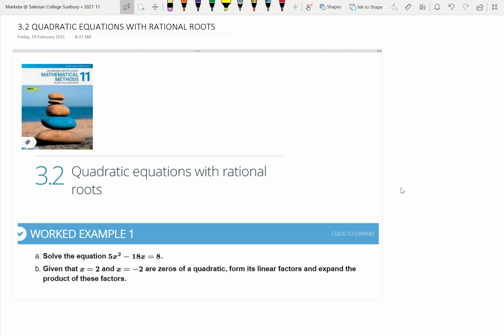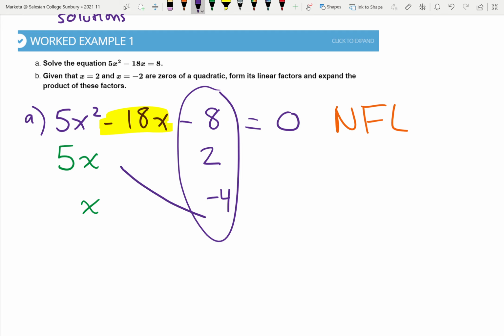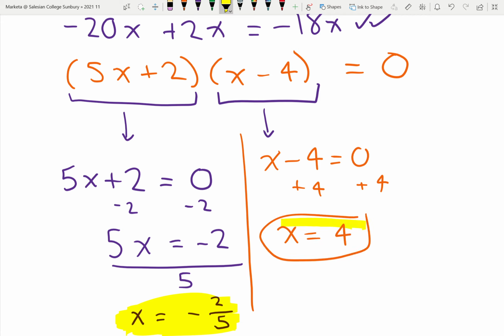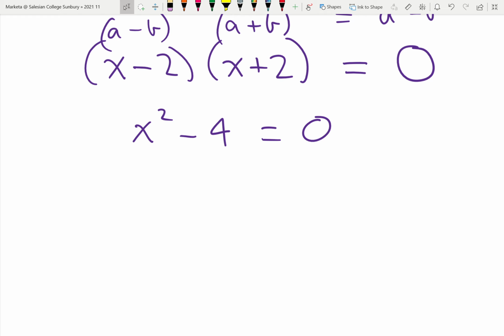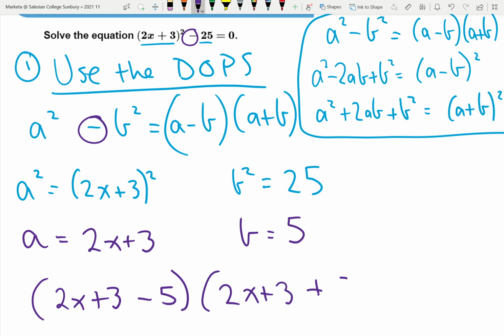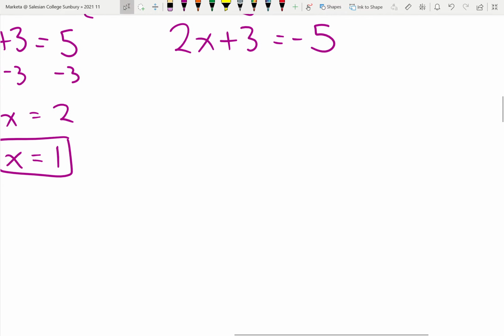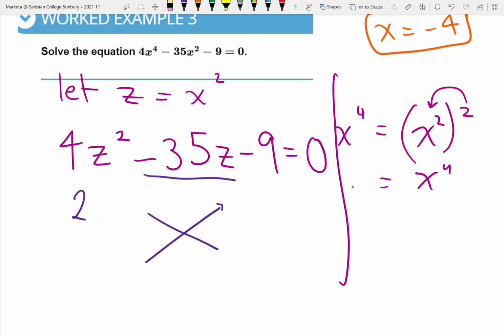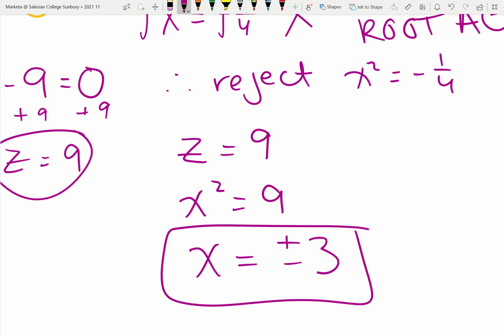SOLVING QUADRATICS WITH RATIONAL ROOTS - YEAR ELEVEN METHODS 3.2 EXAMPLES JACPLUS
Here we do 4 examples of solving quadratic equations with rational roots. These are the examples from 3.2 of Jacplus year eleven text book methods. We do cross multiplication, deal with DOPS and use z as a substitution for more difficult examples.